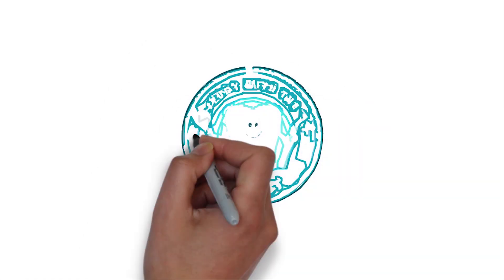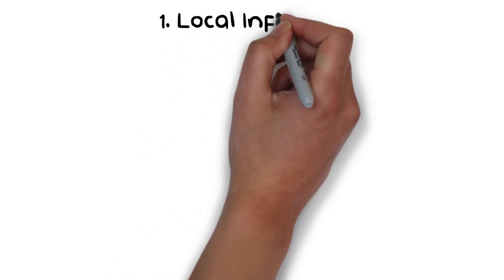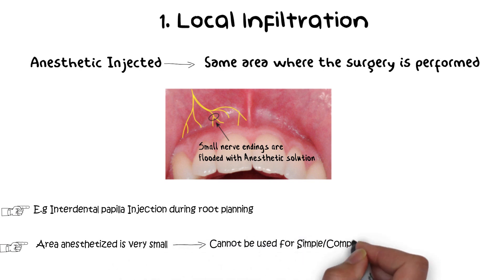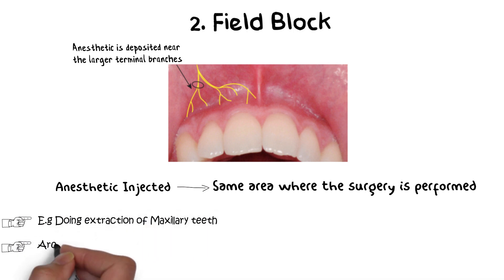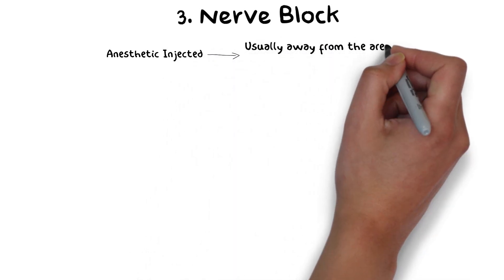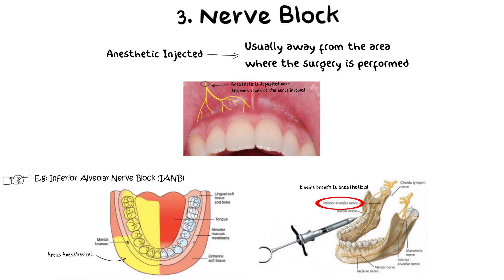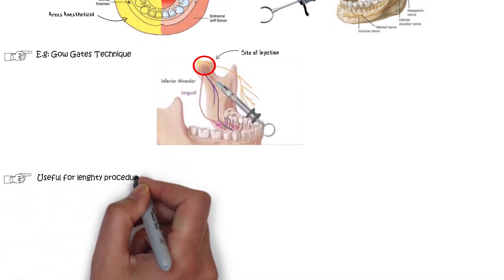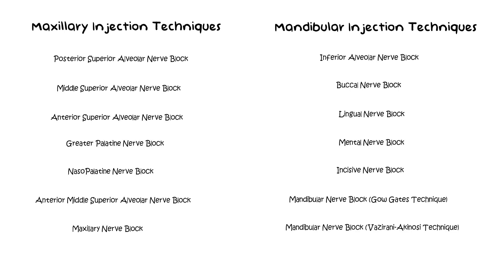Types of Injections used in Dentistry | Local Anesthesia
In this lecture I have explained different types of injections that are used in dentistry.
- The classification of injection techniques that the dentist use to obtain pain control is based on the site of deposition of the local anesthetic, relative to the area of operative intervention. Also the area anesthetized by the specific injection if very important to consider.
- Based on that there are three different ways to inject local anesthesia in the oral cavity.
- The first type of local anesthetic injection technique is termed as the local infiltration. In this technique we inject the local anesthetic at the same area where we will perform the surgery or the treatment, but the area that is anesthetized is relatively small.
- The second types of injection is a field block. In the field block the area that is anesthetized is much larger, most of the time it is the whole tooth.
And also in the field block,  the local anesthetic is deposited near the same area, where we plan on doing our surgery, as also was in the case of giving local infiltration.
- The third and the final type of technique is a Nerve block. In the nerve block the local anesthetic is most of the time deposited away from the site where we will be working. Usually at a distant site. Because the solution is deposited near the main trunk of the nerve that is involved.
And so a much larger area is anesthetized using the nerve block technique. Examples are, IANB, Gow Gates technique etc.

Watch other videos on various  subjects linked down below.